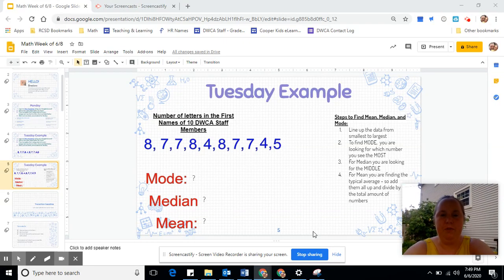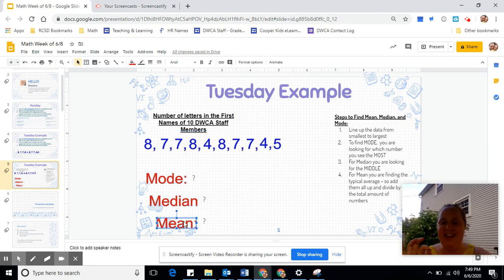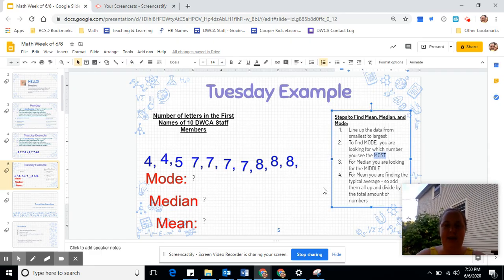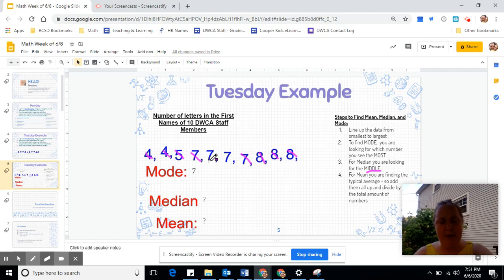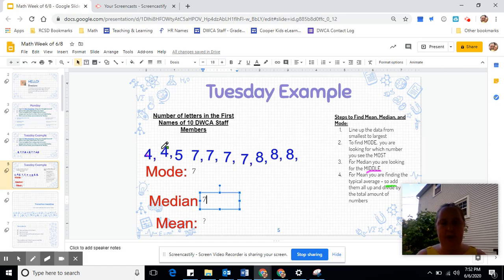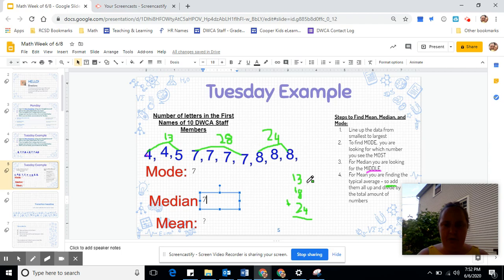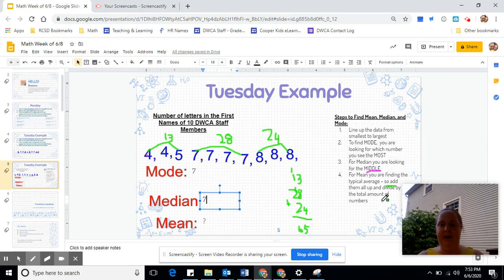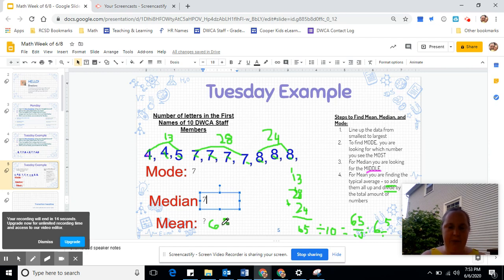Finding Mean, Median, and Mode - DWCA 6th Grade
Use this video as a tutorial to determining mean, median, and mode of a data set.  Created by R.Zacherl of RCSD